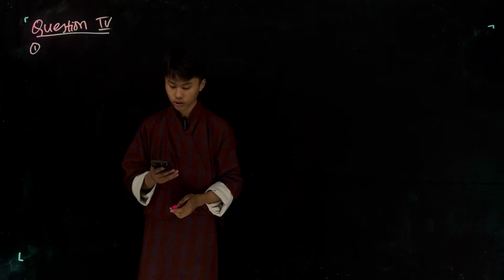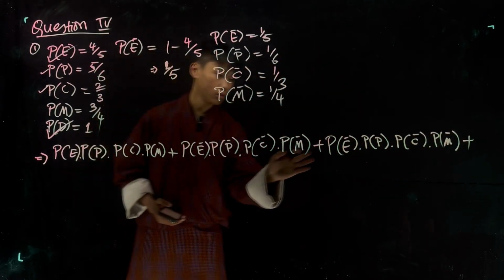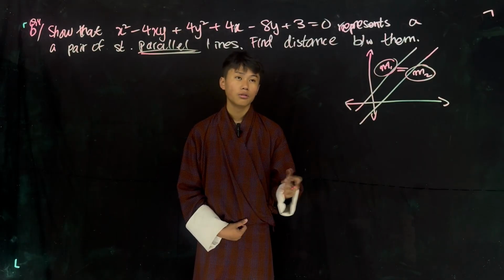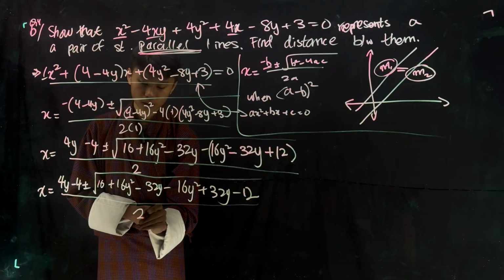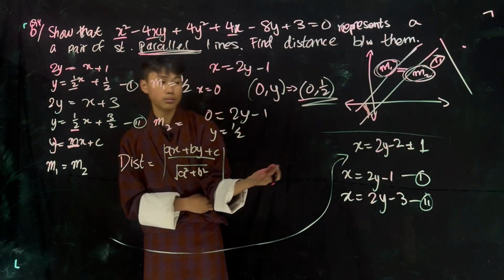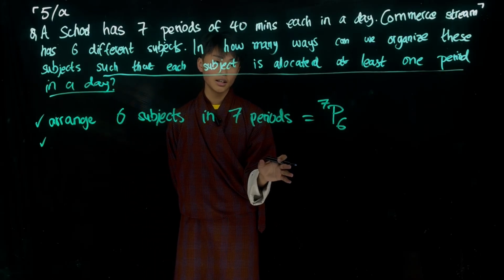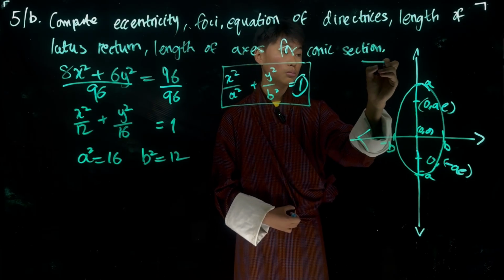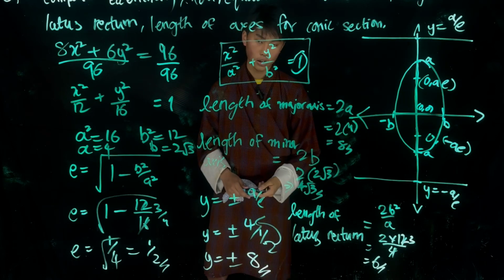BHSEC Math Q4 and 5 Theory Discussion and Solutions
Time Stamp :
Q4a 00:00 - 08:37
Q4b 08:45 - 22:15
Q5a 22:16 - 25:37
Q5b 25:39 - 33:07